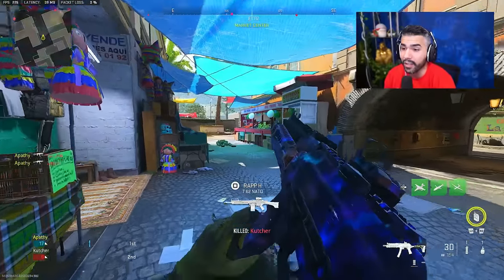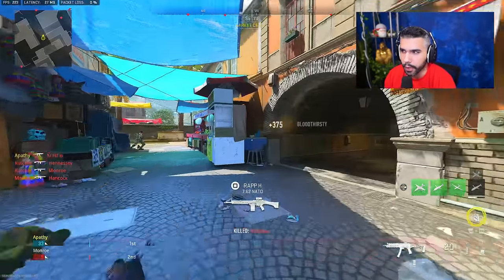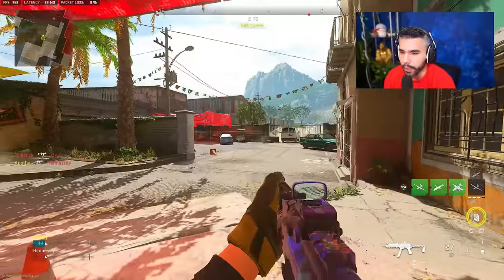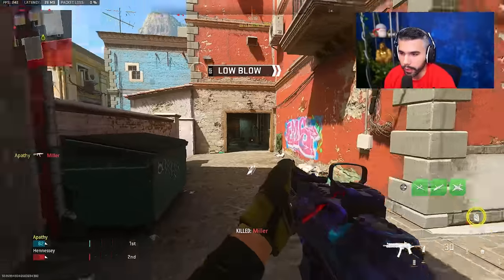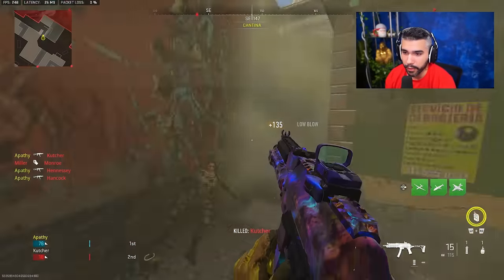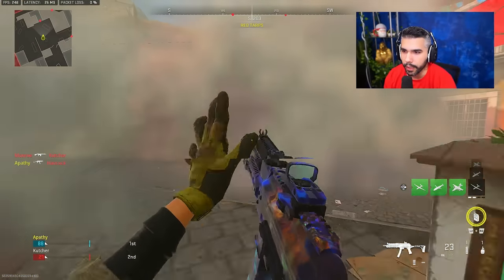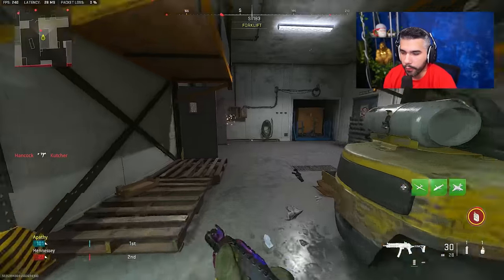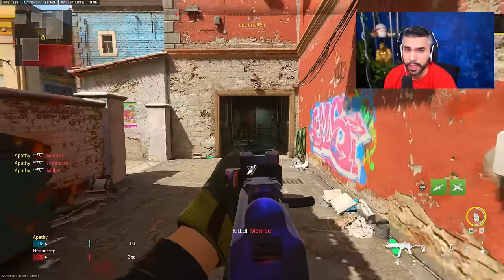How to have MOVEMENT like a PRO in WARZONE 2! (Ultimate Movement Guide)